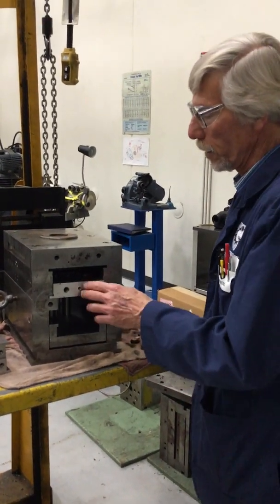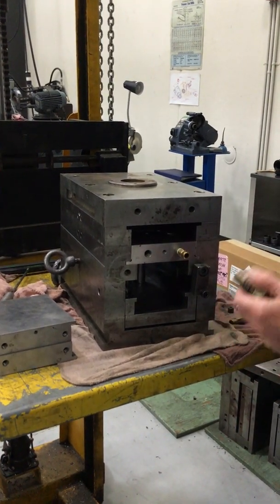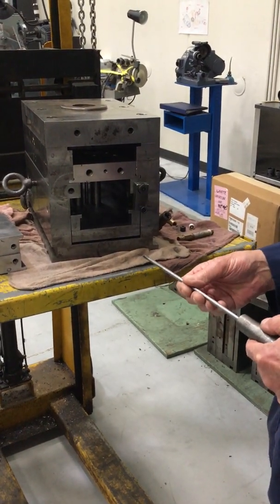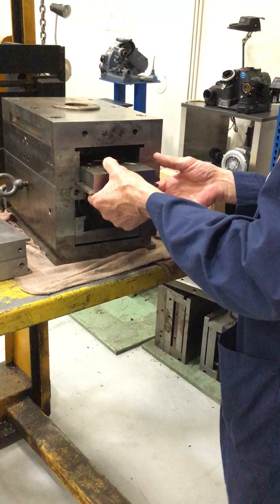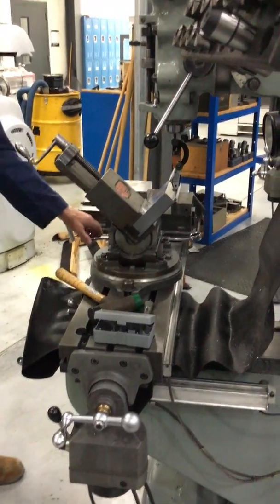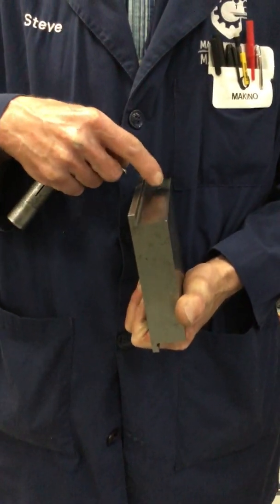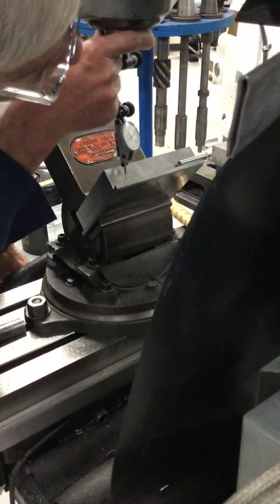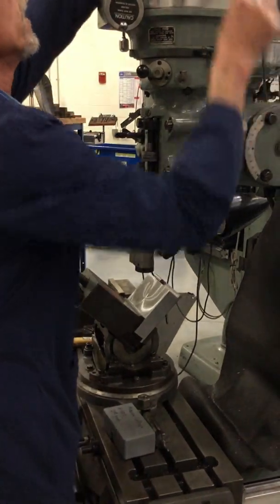Injection Mold fitment 1